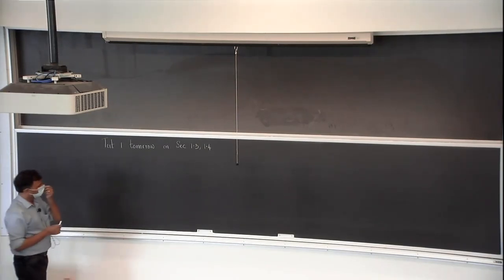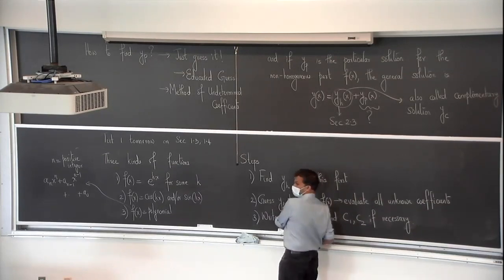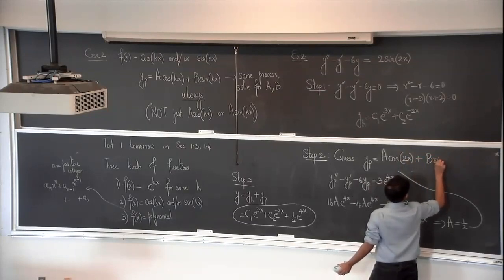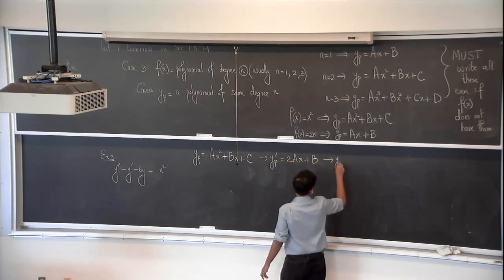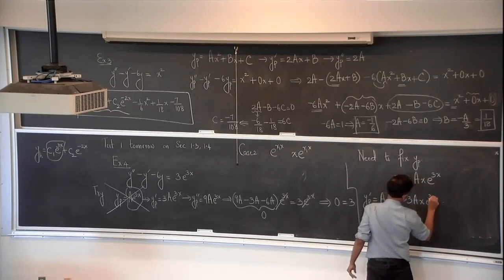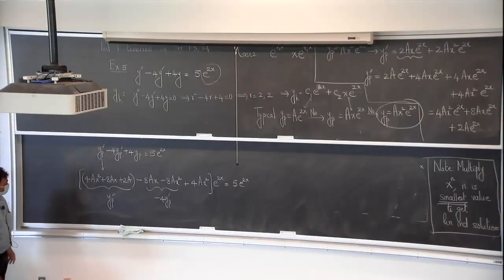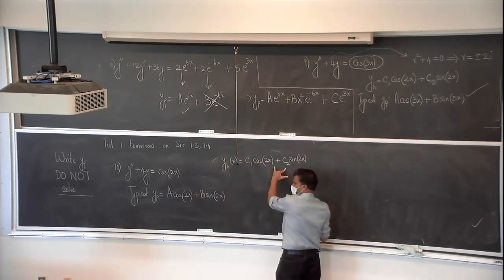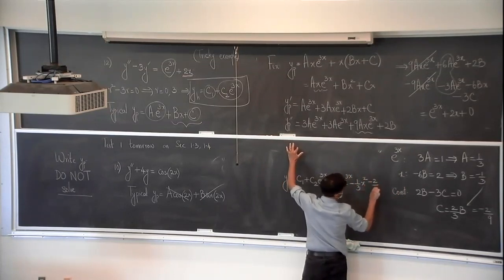2nd order non-hom DEs, Method of undetermined coeffs, Dr. Prasanth George Northeastern University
Second order non-homogeneous differential equations, Method of undetermined coefficients